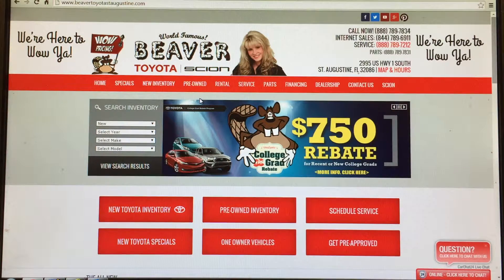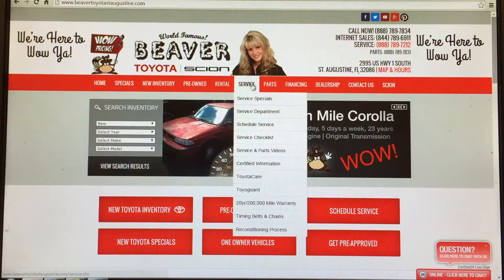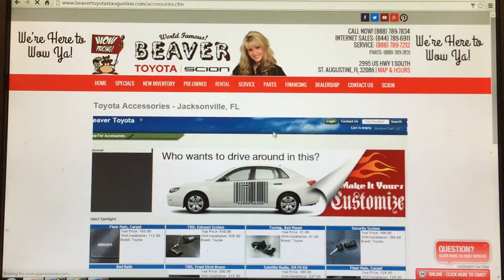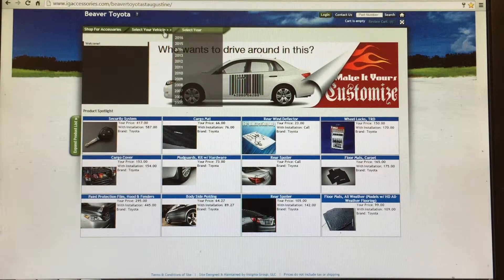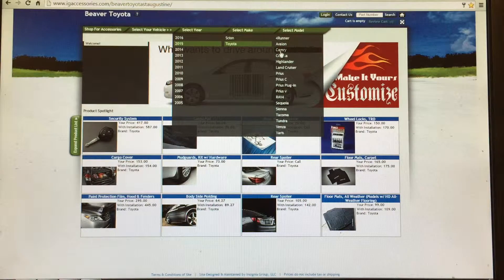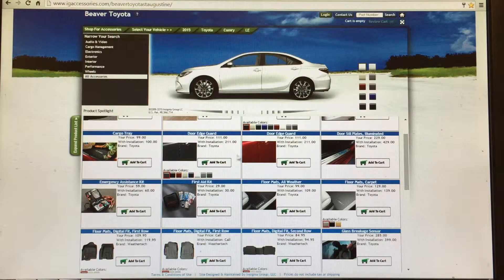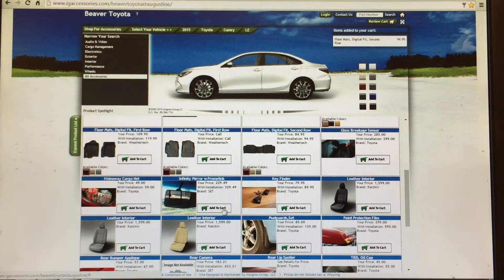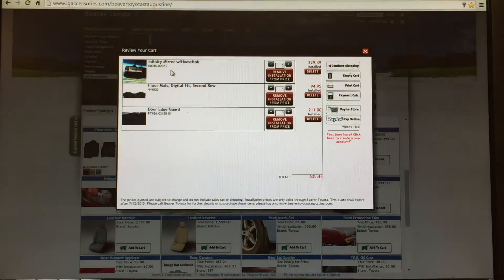Accessories How To | Beaver Toyota